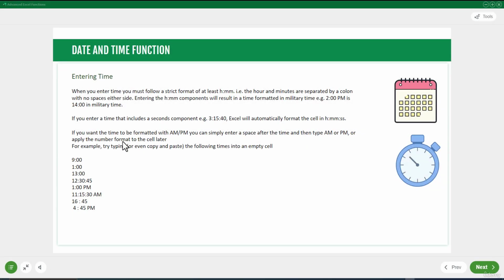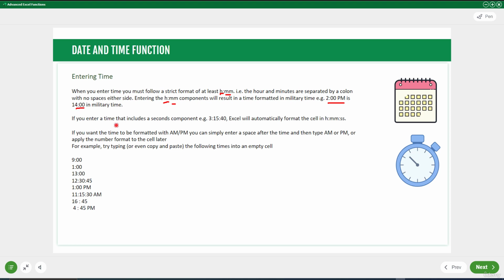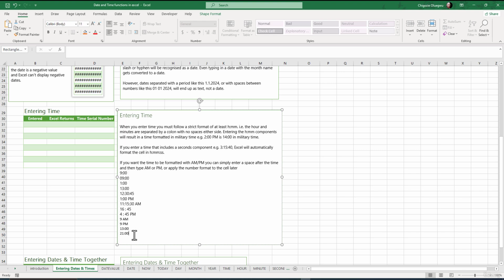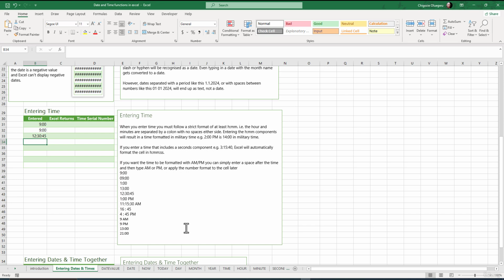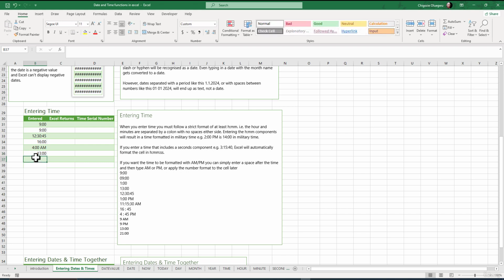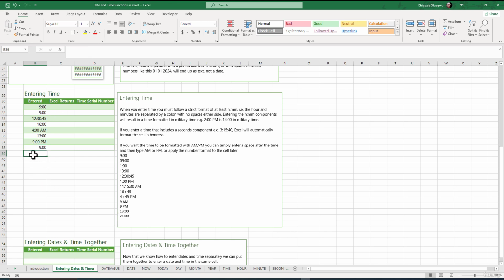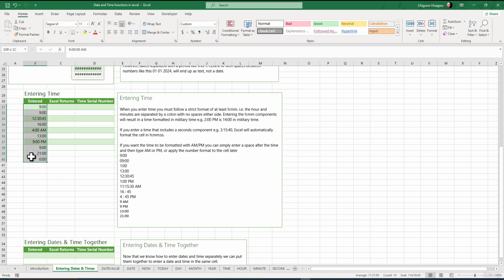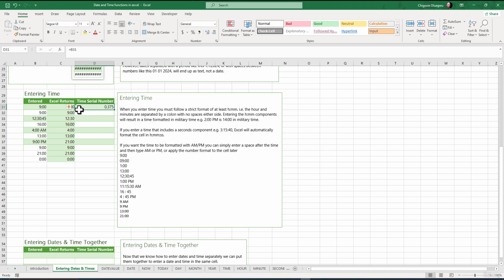Entering Times in Different Formats in Excel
Microsfot Excel Tutorial